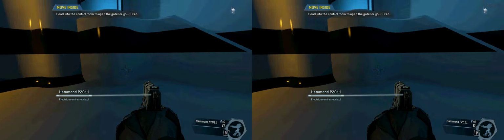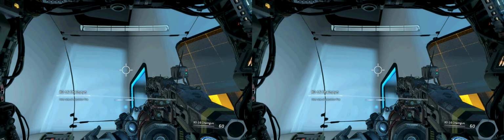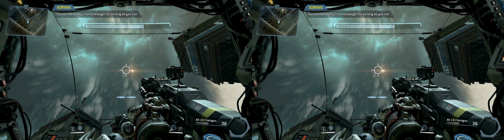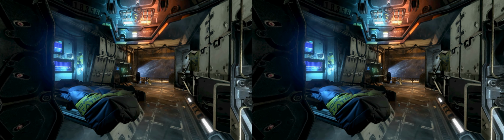🎮 EA's (Origin Public Beta) Titanfall | Pre-Oculus VR HMD Experimenting | Stereo 3D | 4K/60fps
Titanfall (beta) 14th February 2014

Respawn Entertainment / Electronic Arts
Origin / First Official Public Beta

Windows 8.1 x64 / EA Origin

3840x1080 60fps / 2x1920x1080 / Stereo / Side-By-Side / 3D SBS
Pre-Oculus 1920x1080 experimentation with 2x1920x1080 output

You can find me on Origin as EviLFazZ []^__^]

Stuff used to make this: Microsoft's Windows OS, EA's Origin, FRAPS, Nvidia's ShadowPlay, Adobe's Creative Suite, Logitech HiD's ...and of course zero Cr'Apple products ...but lots of tea {}^__^}